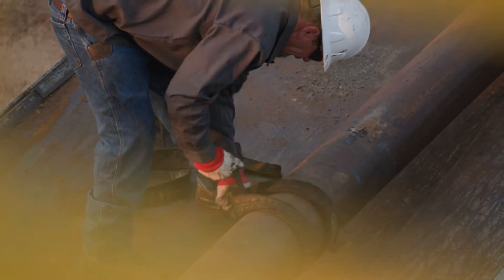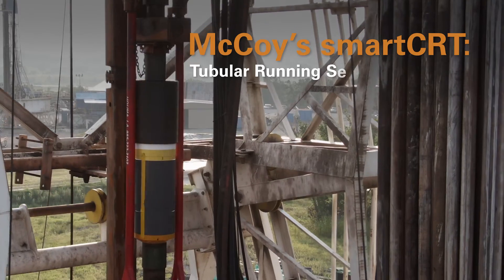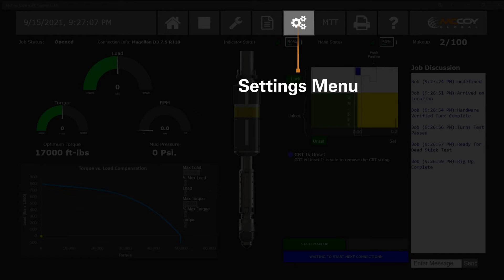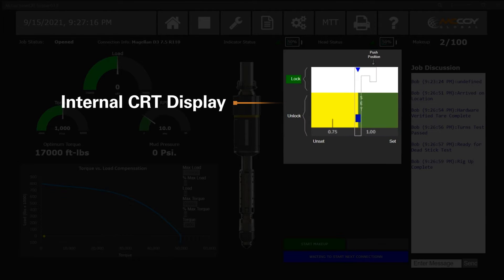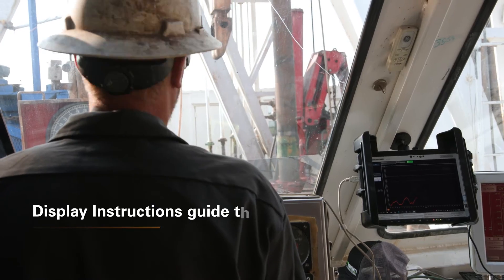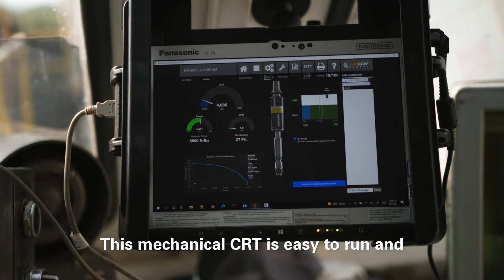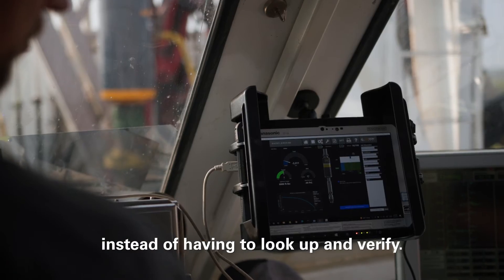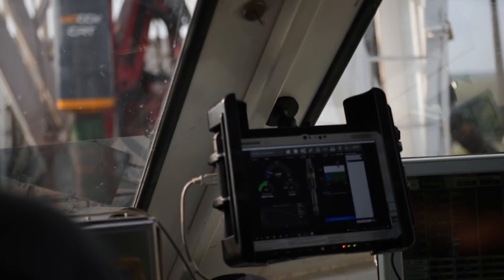smartCRT™ - Casing Running Tool of new generation presented by McCoy Global.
smartCRT™ working on the rig with interview of the driller and personnel using the tool.
McCoy’s smartCRT™ provides real time data direct to the driller’s cabin. It uses an easy-to-navigate display that allows the driller to access a variety of data while operating the tool. smartCRT™ increases productivity by reducing the reliance on on-site CRT technicians.